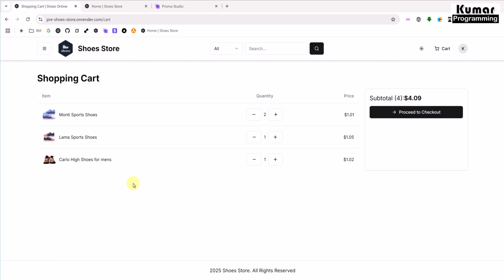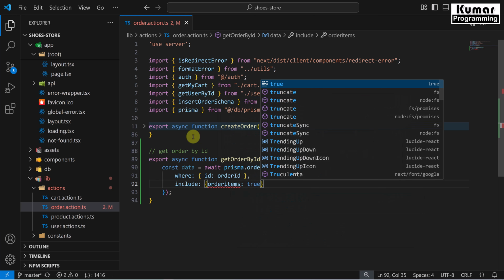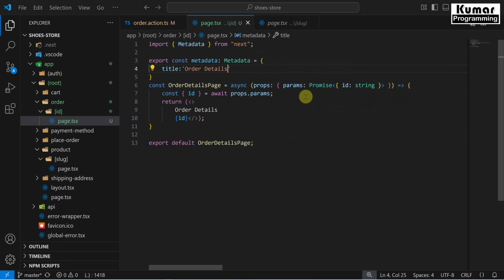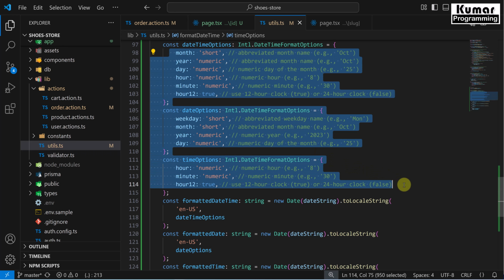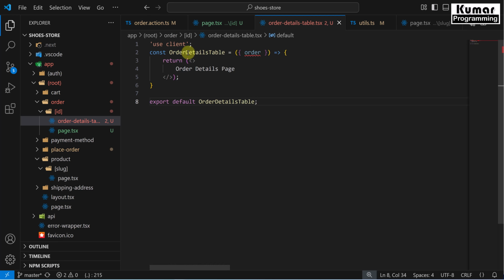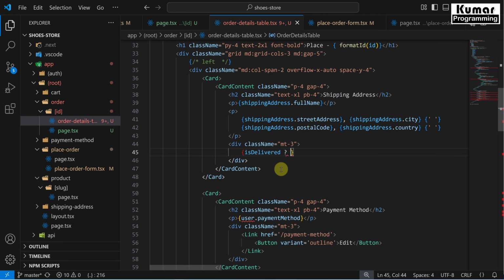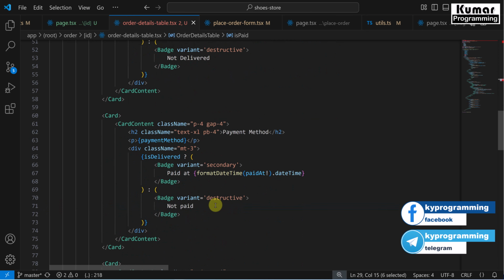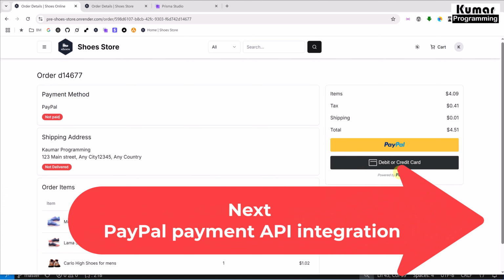30 - Order Page | Data Binding - (Next js 15, React 19, PostgreSQL , Prisma, ShadCN, PayPal)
30  -  Order  Page -   (Next js 15, React 19, PostgreSQL , Prisma, ShadCN, PayPal, Stripe API integration)

In this Session we'll be creating Order page where binding data from created order from Order table.

📌 02:00 - Create Cart Session id

🔥 Next js 15 New Features:
1. Support for React 19
2. Enhanced CLI
3. Turbopack Dev (Stable)
4. Static Route Indicator
5. Enhanced Forms (next/form)
6. TypeScript Support

🔥 React Js 19 New Features:
1. Actions
2. New Hooks useActionState, useFormStatus,
3. React Server Components
4. New API: use
5. Enhanced Error Reporting
6. Support for Document Metadata
7. Improved Hydration and Resource Loading

🔥 Prisma
Prisma Client
Prisma Migrate
Prisma Studio

Integrating Prisma with PostgreSQL:
Type Safety
Schema Migrations
Developer Experience

🔥 PostgreSQL  Database Features:
1. ACID Compliant
2. Advanced SQL Features
3. Extensibility
4. JSON and JSONB Support
5. Concurrency Control
6. Full-Text Search
7. Foreign Data Wrappers (FDWs)
8. Replication and High Availability
9. Partitioning
10. Security Features
11. Foreign Keys and Data Integrity
12. Indexes and Performance Optimization
13. Backup and Recovery
14. Cross-Platform Compatibility
15. Advanced Analytical Queries